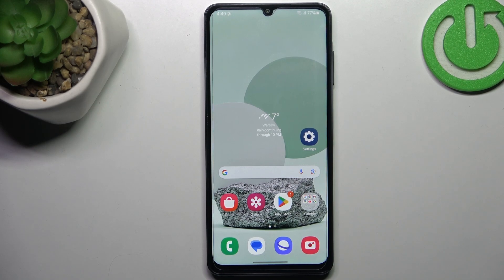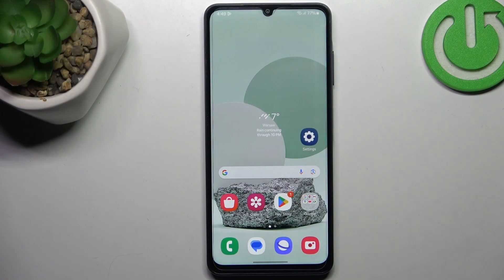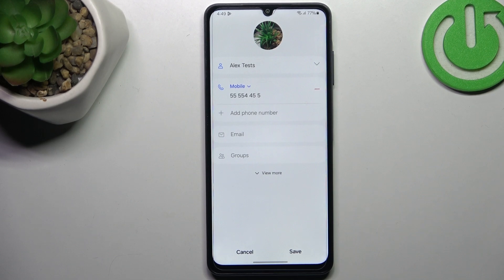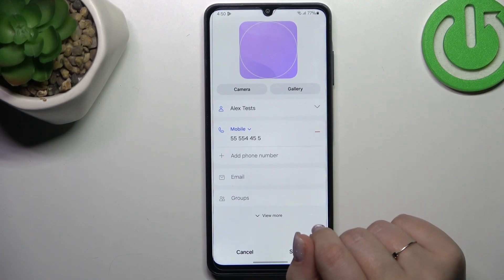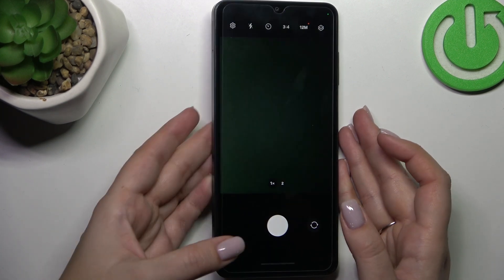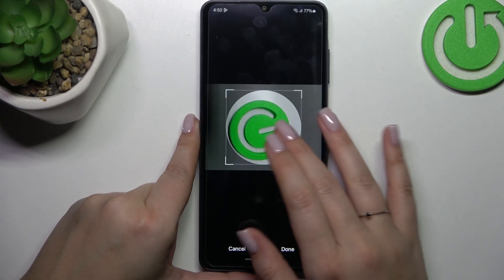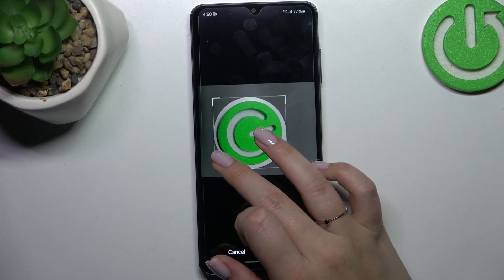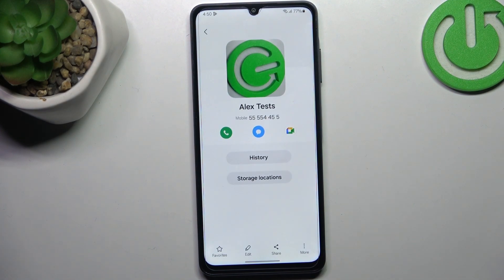How to Add Contact Photo on SAMSUNG Galaxy F05 – Contacts Settings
Personalizing your contacts with photos makes it easier to identify them when they call or message. So check our video now and discover the process of adding a contact photo on your Samsung Galaxy F05 to upload or take a photo for any number in your phone’s contact list.

How to add a contact photo on Android? How to change contact picture on Samsung Galaxy F05? How to upload a photo for a contact in Android? How to set contact photo in Contacts app?